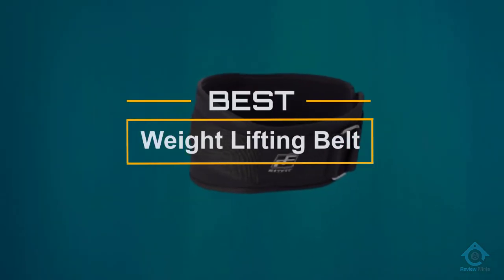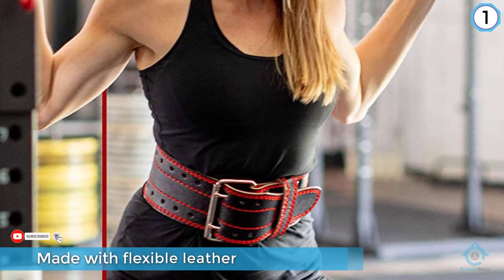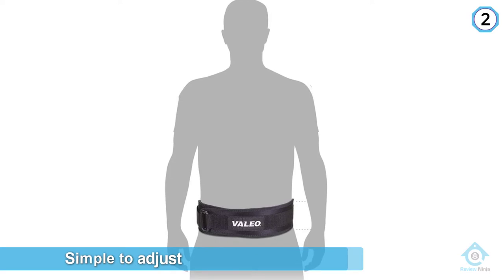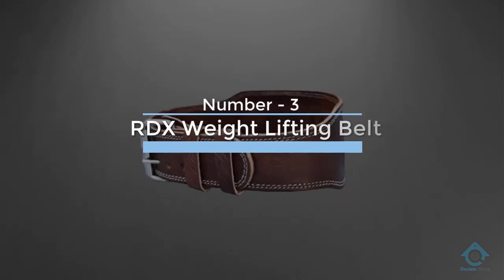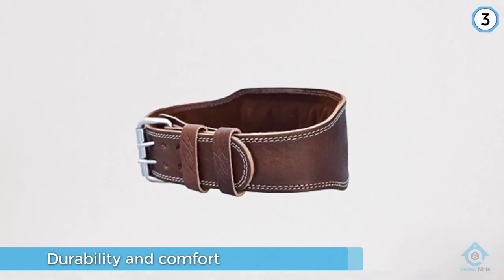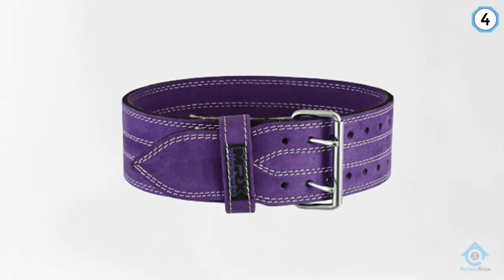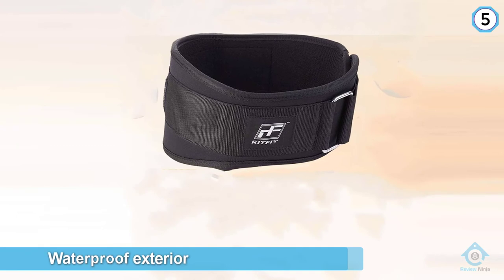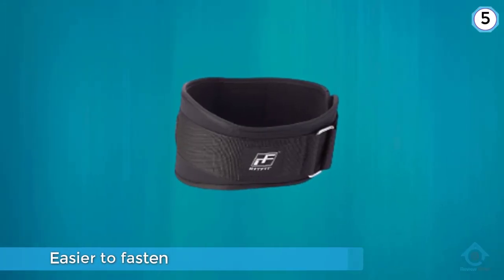Top 5 Best Weight Lifting Belt Review in 2022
Best weight lifting belt featured in this video
0:17 NO.1. Dark Iron Fitness Genuine Leather Weight Lifting Belt
1:13 NO.2. Valeo 4-Inch VLP Performance Low Profile Belt
2:13 NO.3. RDX Weight Lifting Belt
3:11 NO.4. MRX Powerlifting Leather Belt
4:04 NO.5. RitFit Weight Lifting Belt

What is a weight lifting belt?
A Weightlifting belt is such a belt that can help uphold the back by increasing intra-abdominal weight and forestalling back hyperextension for lifting in which the spinal erector muscles neutralize heavy resistance.

What is the best weight lifting belt?
It is certainly a challenge to find the top weight lifting belt, can be worthy of your money. It may be easier when you have a reliable source like our channel. Because the Review Ninja team gives their Maximum effort to find the best products for you. You can be sure that your buying decision will be it's best.